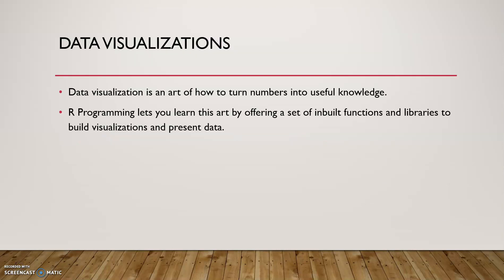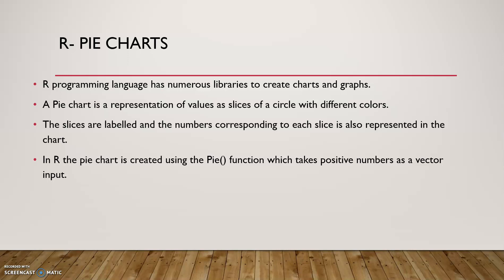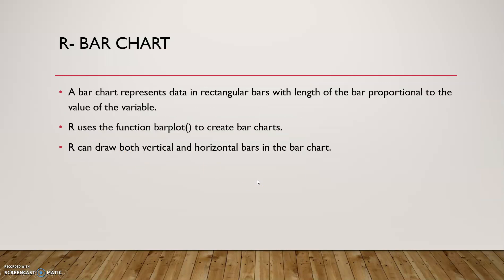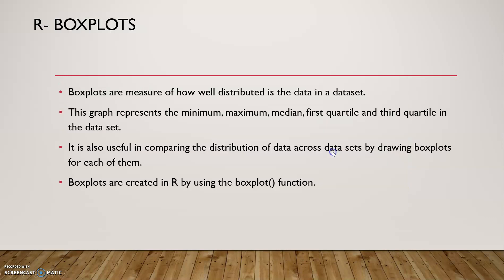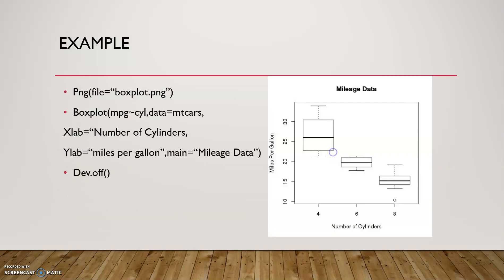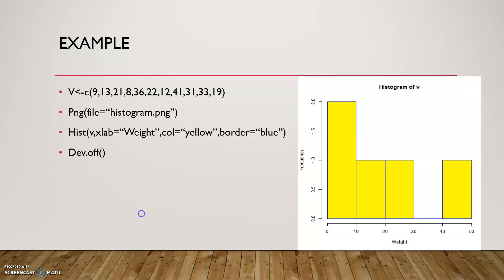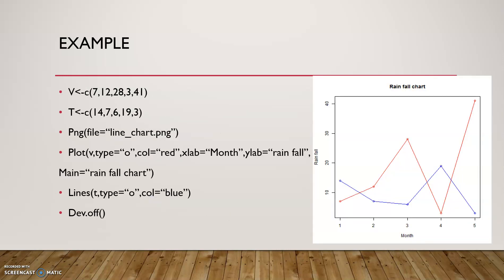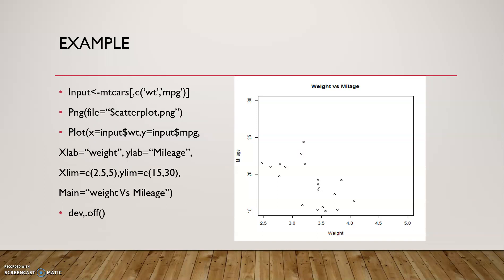Data Visualization using R